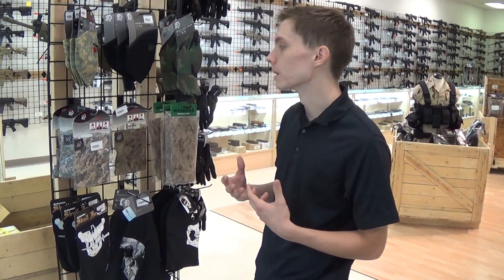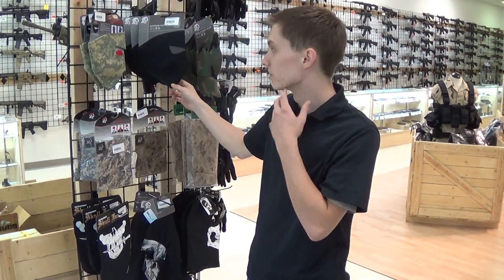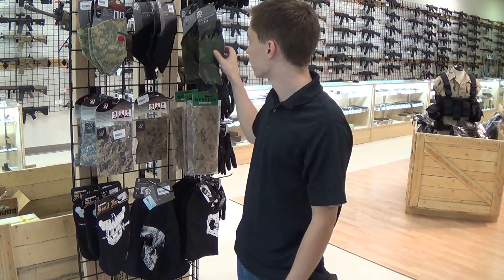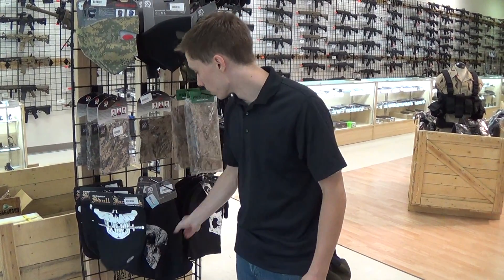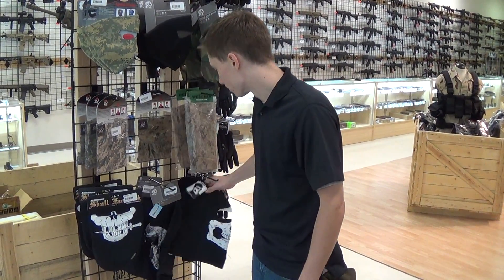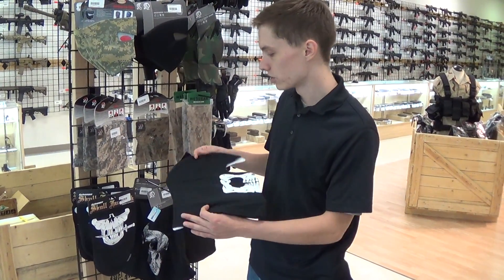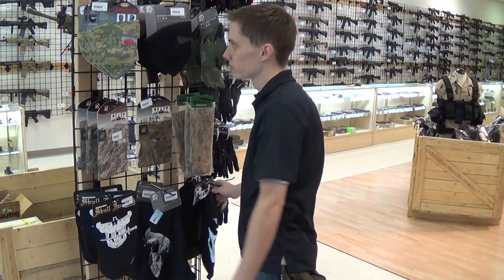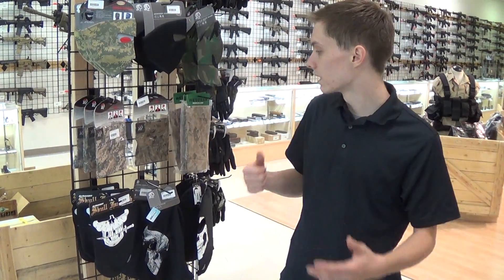Airsoft GI Uncut - New Balaclava Display @ GI Tactical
Maison with GI Tactical goes over the our new display of Balaclavas and other soft face protection.  Come in and check them out!

GI Tactical
100-A N Providence Rd